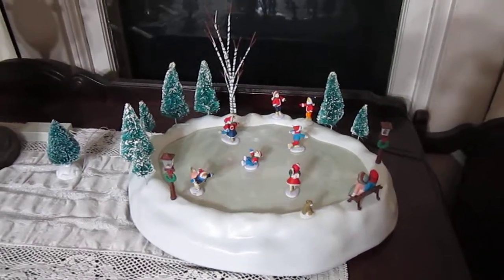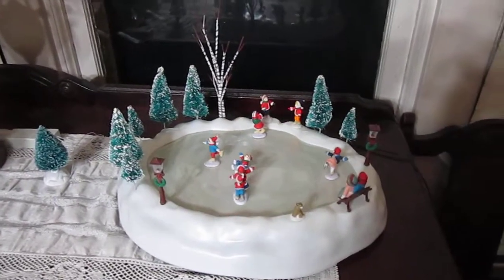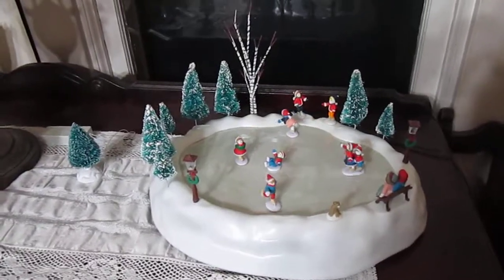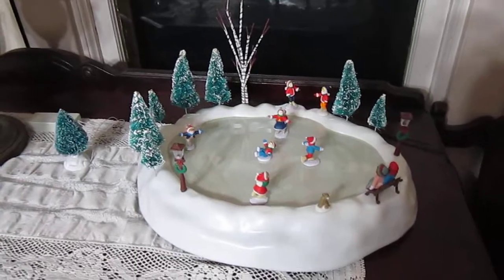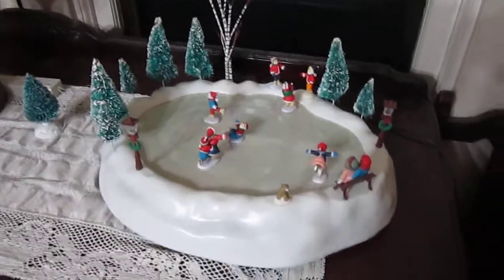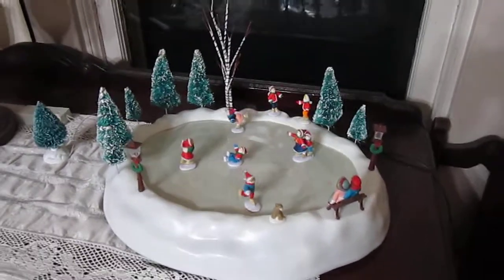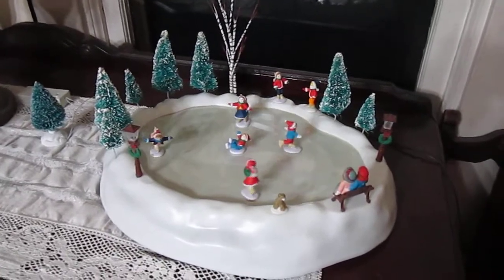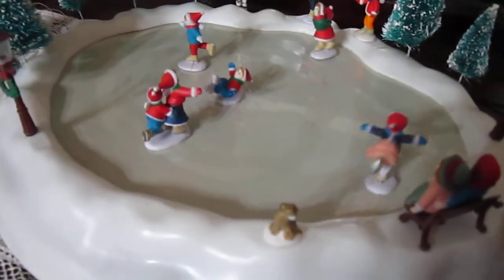Christmas 2020 at an electric ice skating rink!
I guess we all had a rough time having a Merry Christmas in 2020, so let's all hope this year is better!  This year was an aluminum tree, a couple trains, snow globes, a few kitschy things.  I have some more videos of this and past Christmases, so take a look.